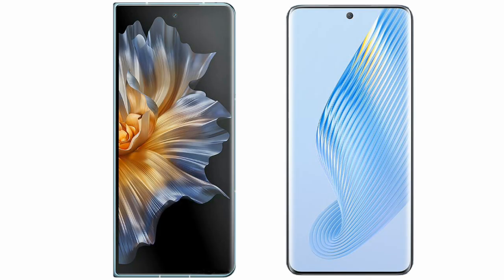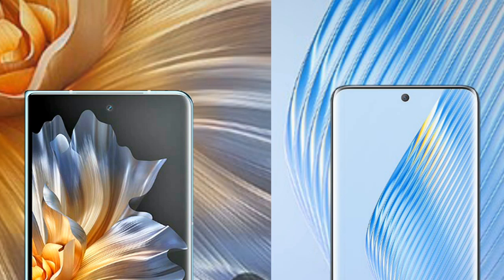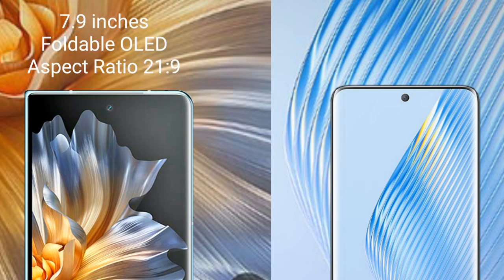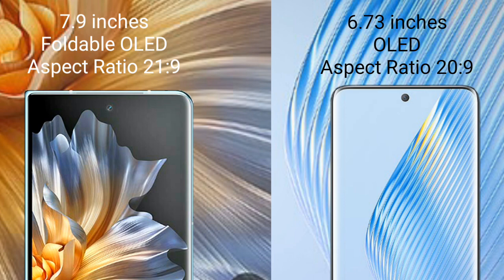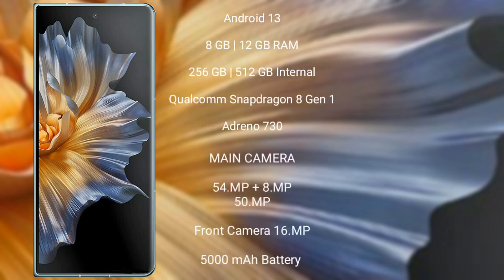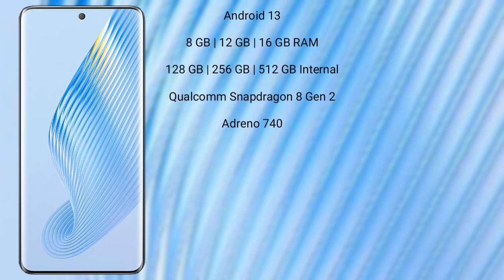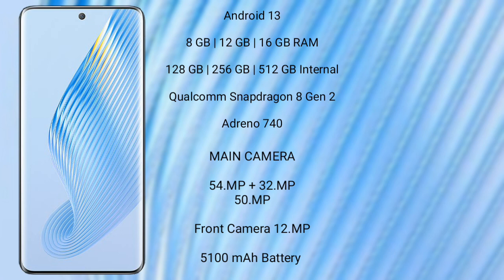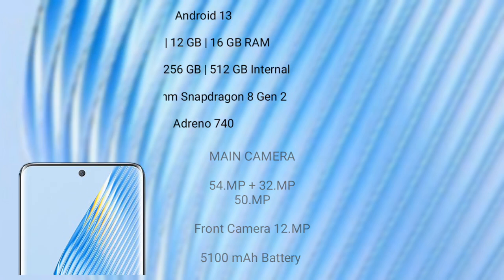Honor Magic Vs vs Honor Magic 5 Review & Comparison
honor magic vs vs honor magic 5
honor magic 5 vs honor magic vs